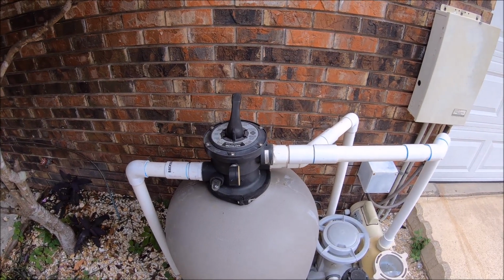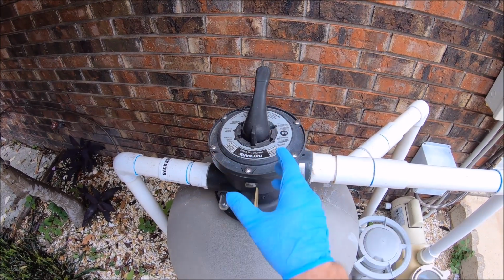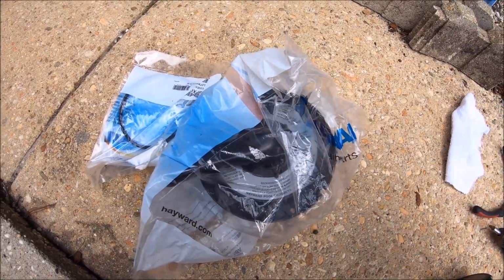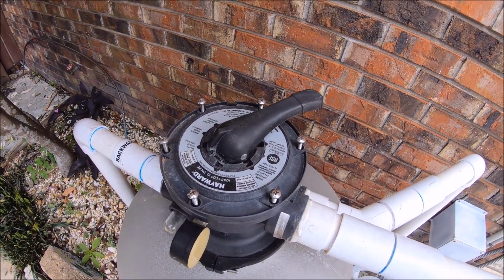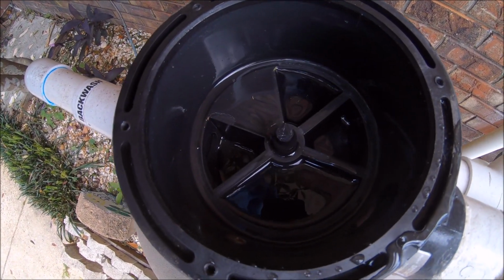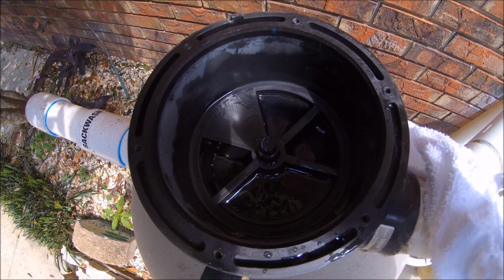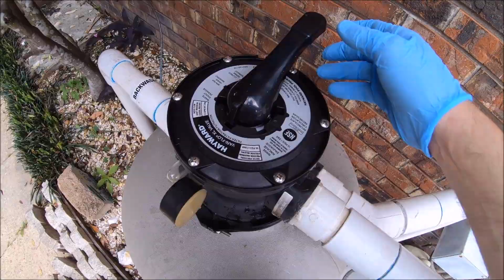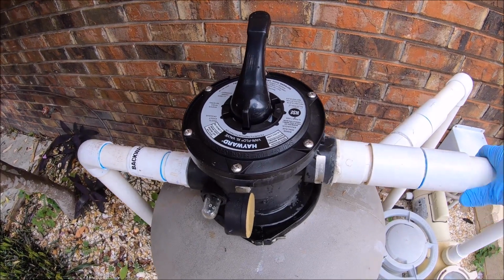Hayward filter leaking repair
In this video I replace a hayward key cover assembly. If you have a hayward sand filter and its leaking out the backwash line when the pool is on filter or if you see dirty water going back to the pool when you are backwashing or rinsing this is the fix. You can easily do this on your own and save $100. Hayward filter leaking repair .

Below are the two parts you need for this repair.
Hayward SPX0714BA Key Cover and Handle Assembly
Hayward SPX0714BA Oring

Polaris Pool Parts I carry on my pool route -
Products I recommend!
Pool Test Kit
Pool Test Strips
Pool Net
Pool Telescopic Pole
Pool Vacuum Head
Pool Hose
Pool Brush
Pool Leaf Catcher
Best Suction Side Cleaner